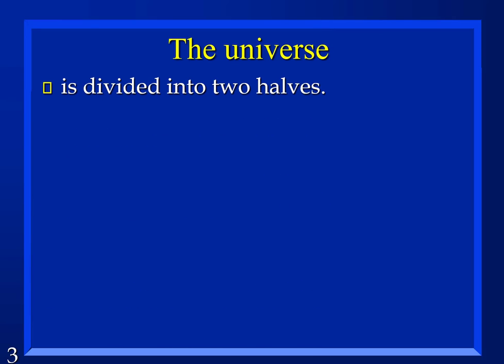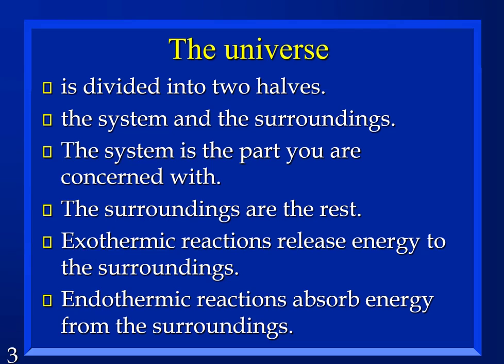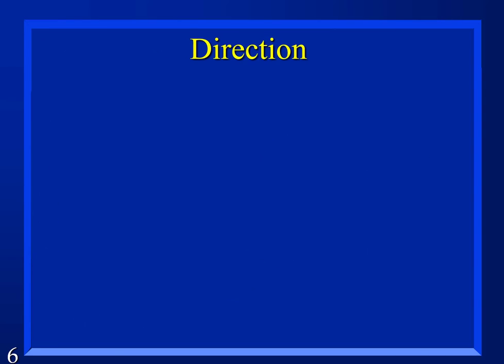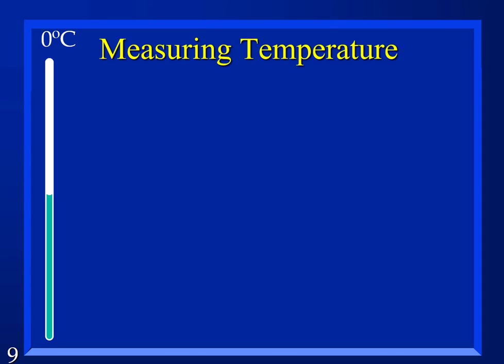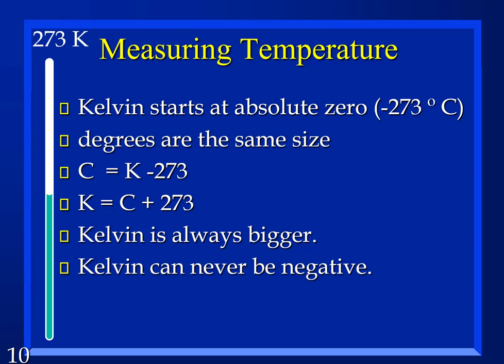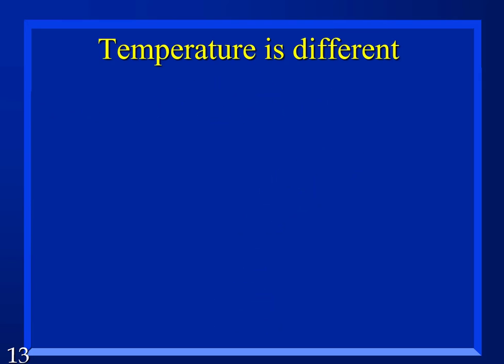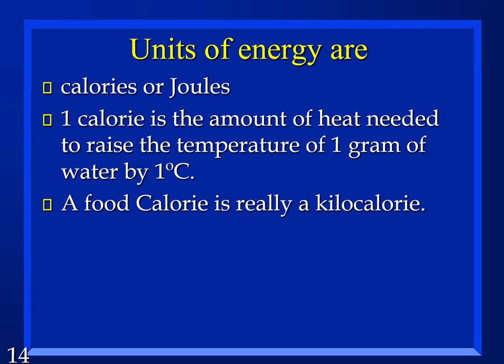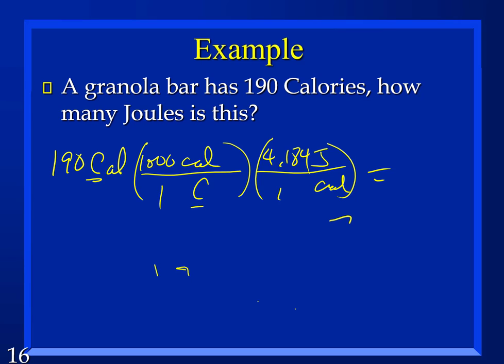Prep Apr 22 Notes Energy